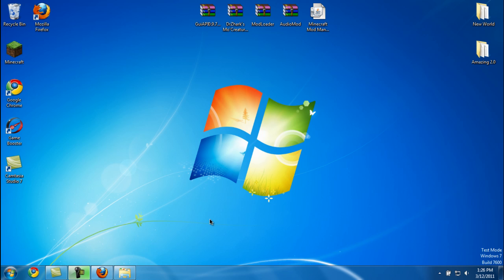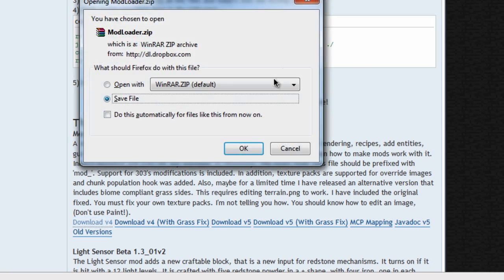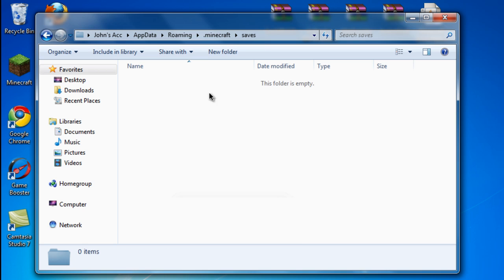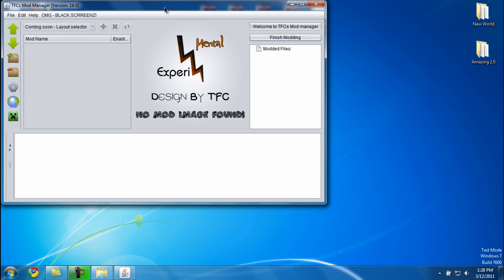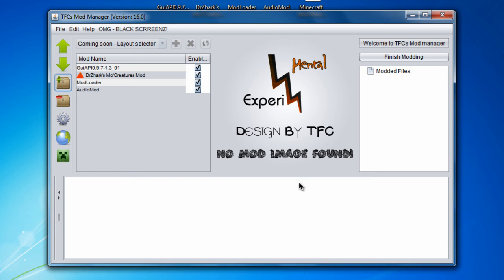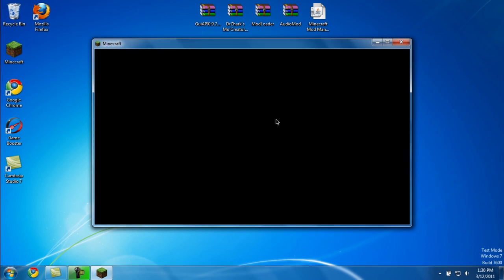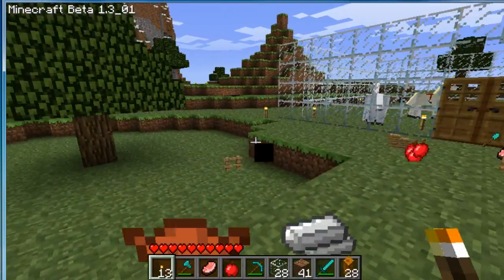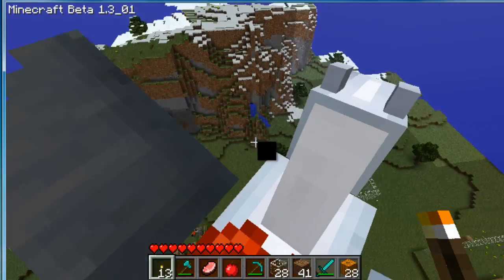How to install MoCreatures Mod on MineCraft Beta 1.3_01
Hello YouTube, today I am going to show you how to download and install the Mocreatures Mod in MineCraft Beta 1.3_01. The Mocreatures Mod add Mobs to the game such as Pegasus,  Unicorns, Horses, Kittens, Bears, Lions, and Bunny Rabbits.

Text Tutorial :
1. and download the Mocreatures Mod, GUI API, Mod Loader w/ Audio Mod, and TFC's Mod Manager.
2. Drag them to your Desktop.
3. Go to the start button and type in Run, then type in "%appdata&%" and click OK
4. Open the .minecraft folder and go into saves and drag any worlds you wish to keep onto your desktop.
5. Delete the .minecraft folder.
6. Run Minecraft and let it update.
7. Open up the Mod Manager and click continue.
8. Click the + sign  and add the mods in this order : GUI API, Dr. Zhark's Mocreatures, ModLoader, and then auido mod.
9. Click the finish modding button and wait until it says : Finished.
10. Now you go back into your .minecraft folder and drag the worlds back into the saves folder.
11. Now Launch MineCraft and go to your World and there you have it.
12. Now have fun, explore and watch out for the Lions!

Q : Why when I launch MineCraft I get a black screen?
A : You did something wrong, backup your save files and try once more!